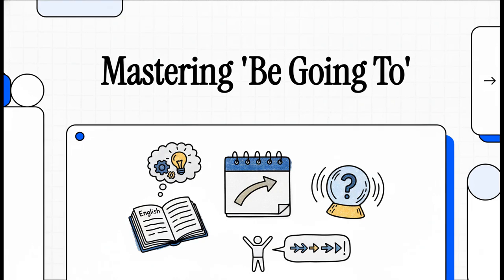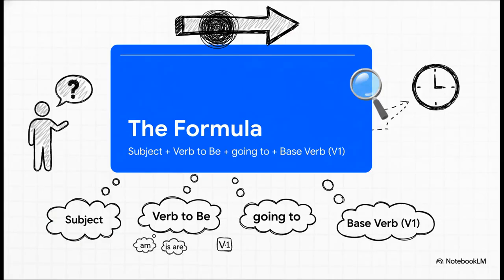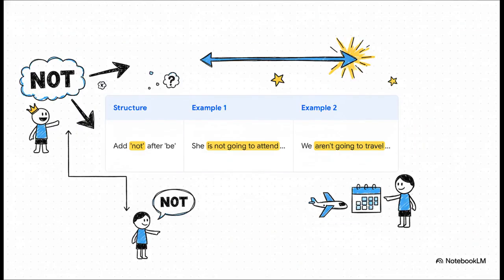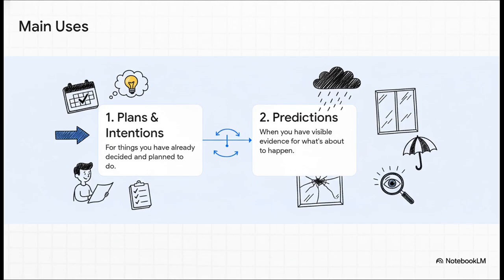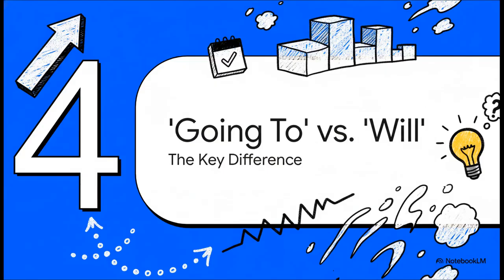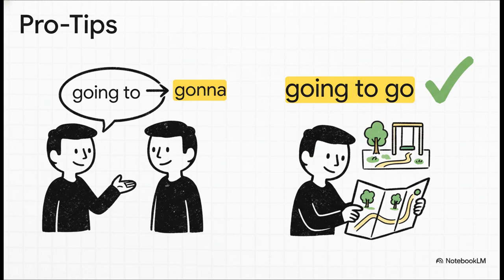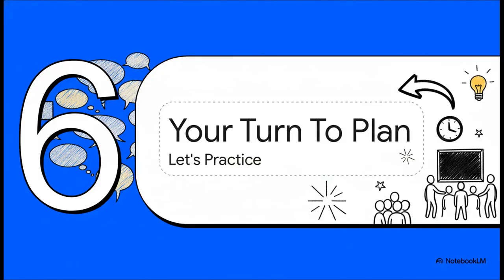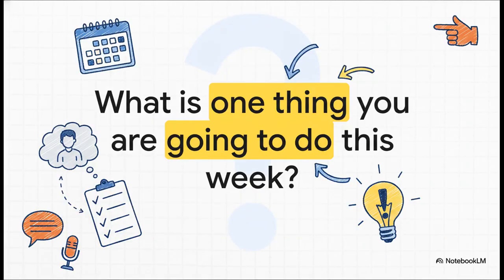Be Going To Future อนาคตแบบมีแผน 🚀